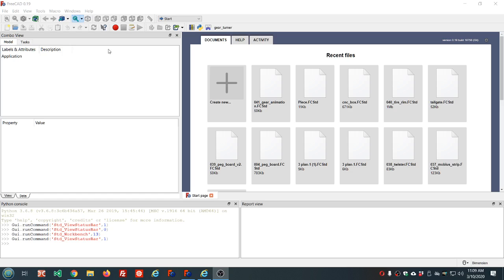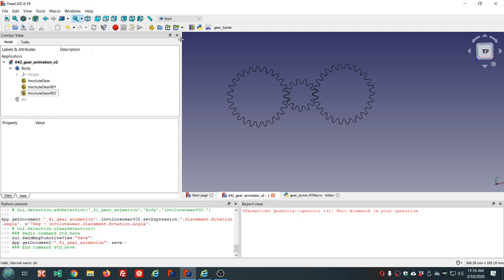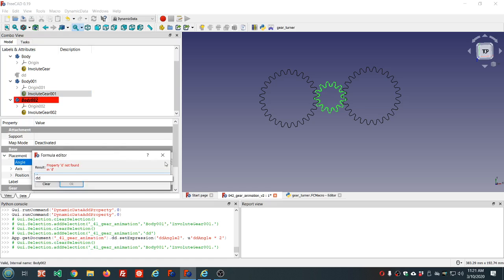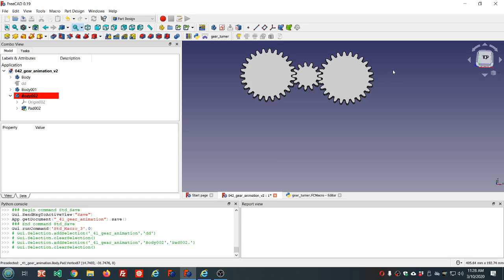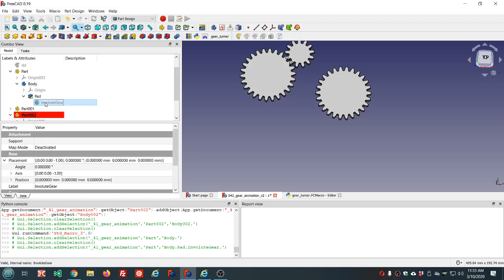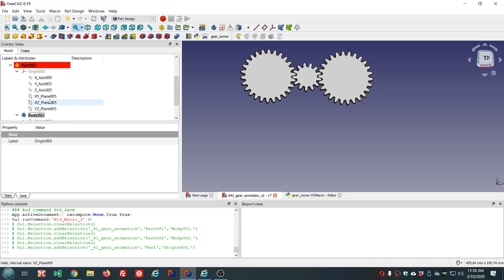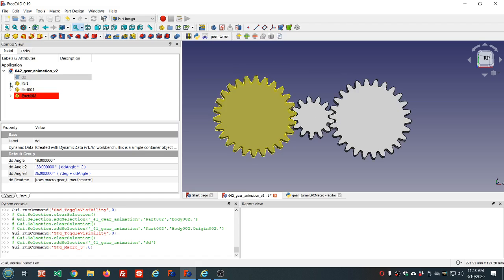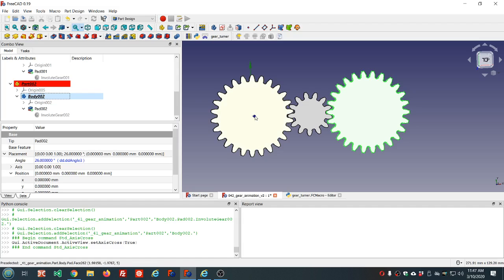042 FreeCAD gear animating part 2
In this video we explore the meaning of life, the universe, and everything.  And we also take another look at the gear animating that we did back in video #041, this time animating the finished gear instead of just the original 2d objects the gears were based upon.

Topics discussed: Part containers, local coordinate systems, animation in FreeCAD.